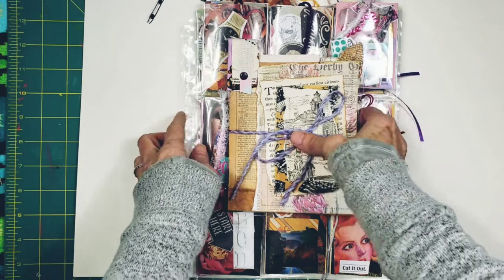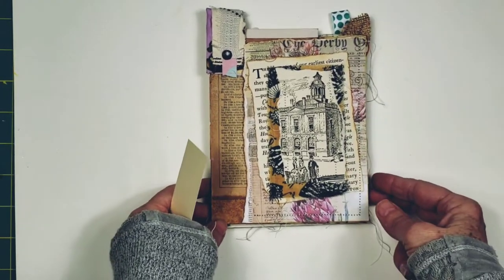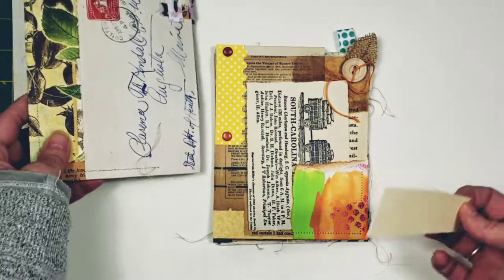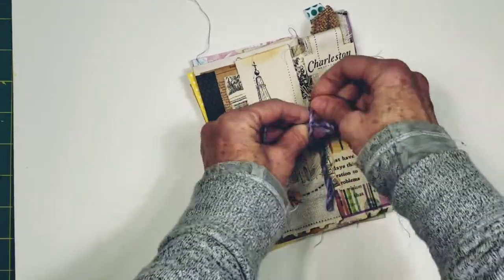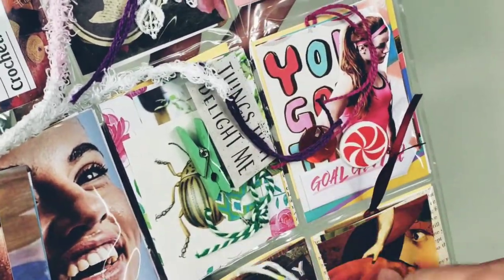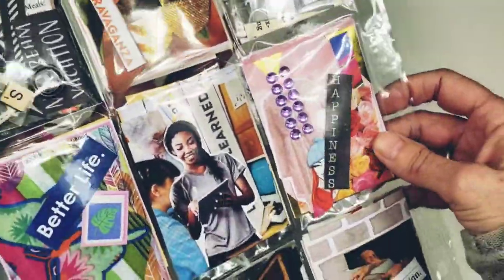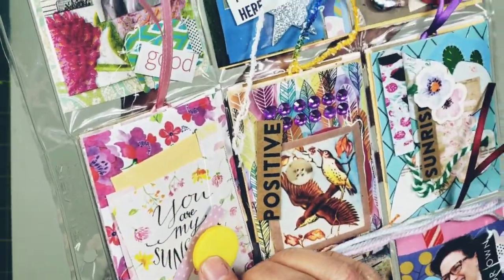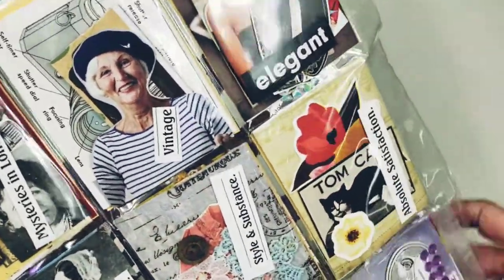Flow Pockets, Junk Journal Tuck Spots